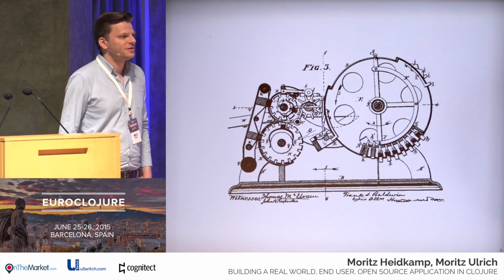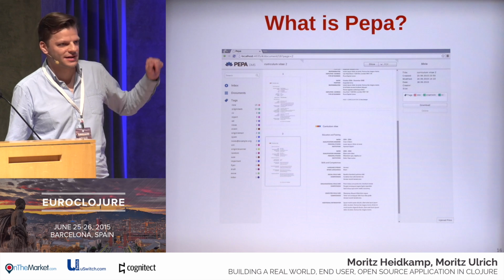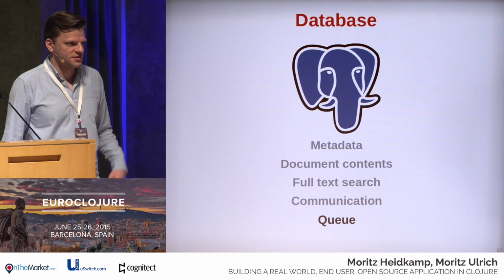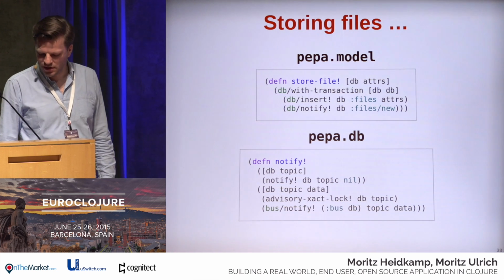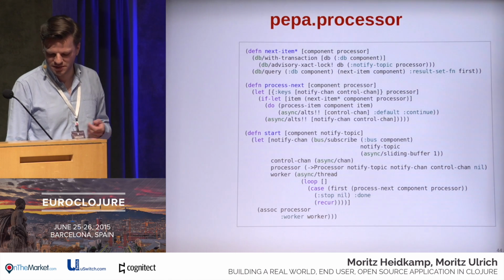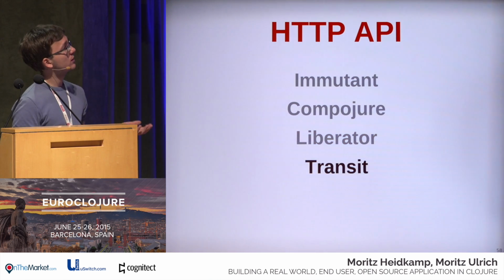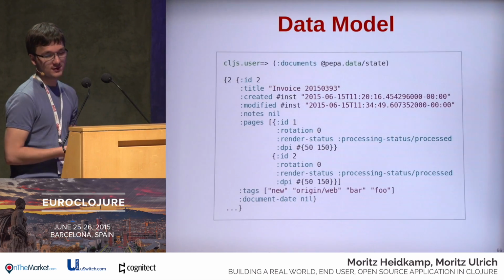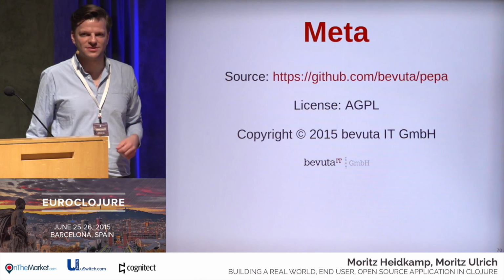Building a Real World, End User, Open Source Application in Clojure - Moritz Heidkamp, Moritz Ulrich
In the last few months we've implemented and open sourced the document management system Pepa.

In this presentation we'd like to showcase how such an end-user facing application can be built using the great open source libraries the Clojure ecosystem has to offer, e.g. Liberator, Stuart Sierra's Component, core.async, Transit, and Om.

We'll discuss how we implemented a push-enabled web interface, background workers, configuration, authorization, and several more aspects of a real-world application on this technology stack.